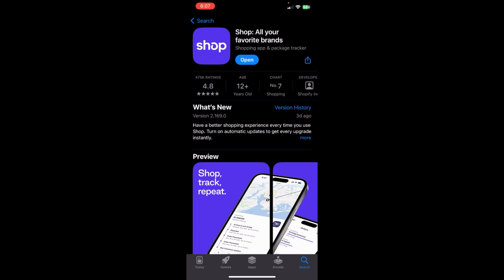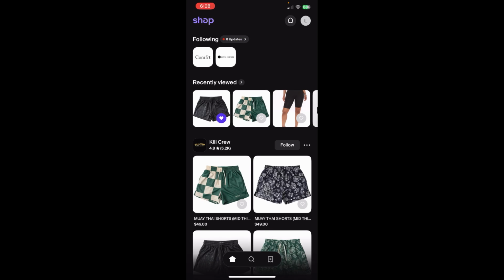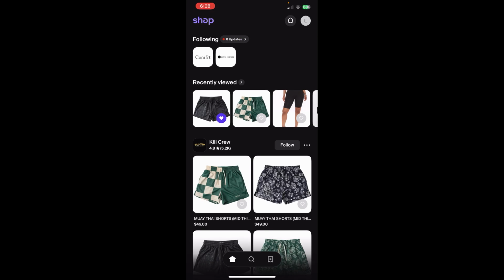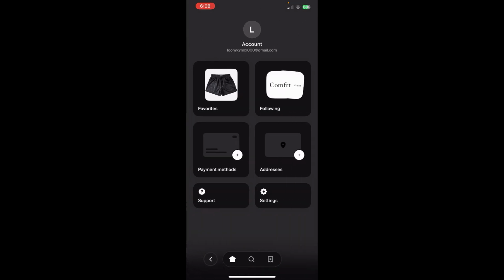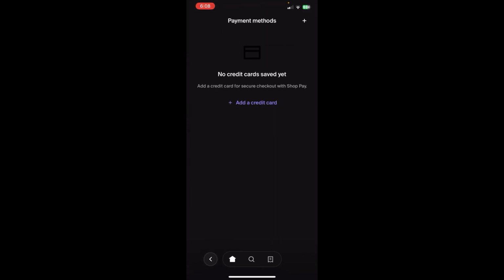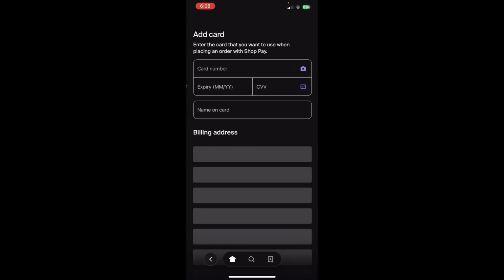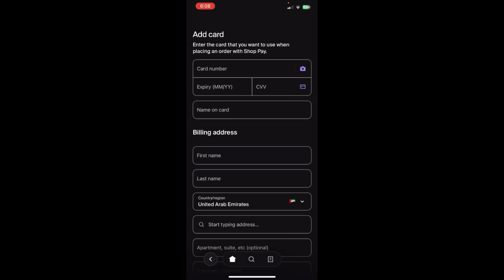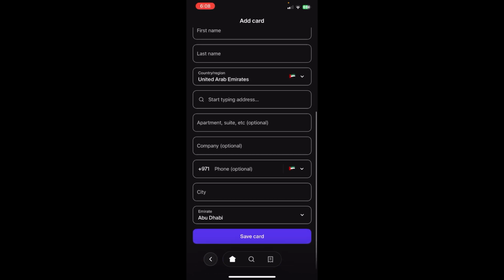How to Add Payment Method on Shoppay App (2024)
In this tutorial, I'll show you how to add a payment method on the ShopPay app. ShopPay makes it easy to manage your payments for online shopping. I'll guide you step by step so you can quickly and easily link your preferred payment method to your account.
I hope you found this tutorial helpful. Your feedback is always appreciated.